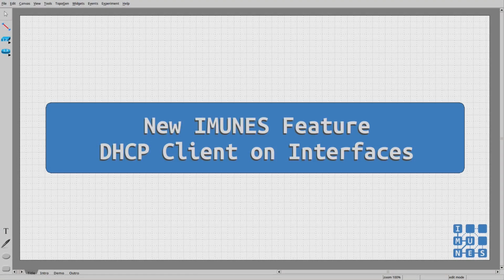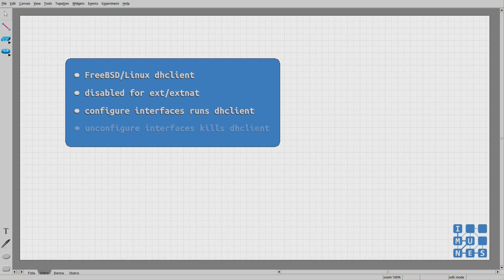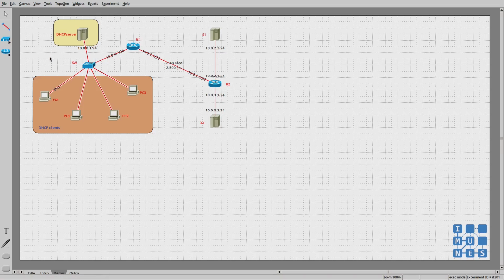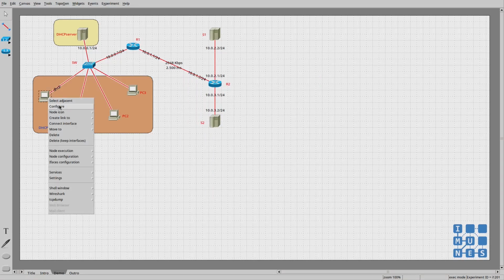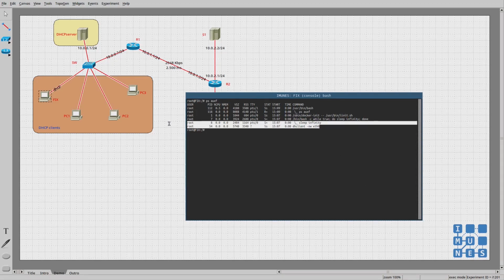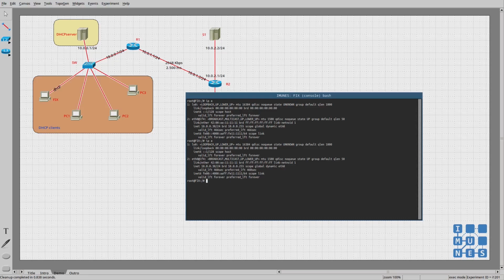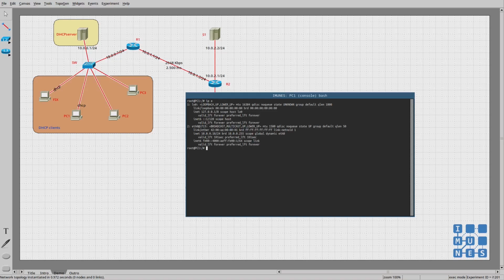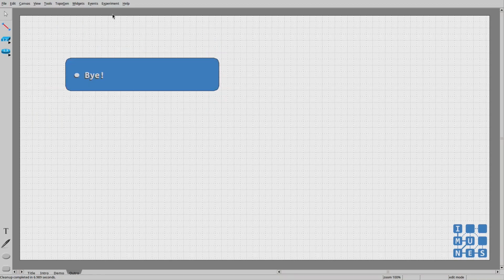IMUNES New Feature - DHCP Client on Interfaces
New IMUNES feature enables you to set an interface to automatically run a DHCP client. In this video, I'll show you how to do this and I'll also show you a basic DHCP server (dhcpd) configuration.

00:00 Intro
00:17 About New Feature
01:02 Example
01:33 DHCP Server (dhcpd) Setup
02:32 DHCP Client Setup
03:47 Live Mode DHCP Client Setup
05:06 Bye!

IMUNES (Integrated Multiprotocol Network Emulator/Simulator) is a network topology emulation / simulation framework based on the FreeBSD and Linux operating system kernels partitioned into multiple lightweight virtual nodes, which can be interconnected via kernel-level links to form arbitrarily complex network topologies.